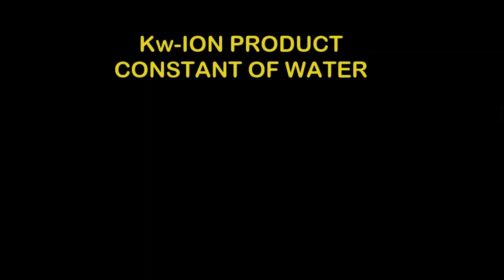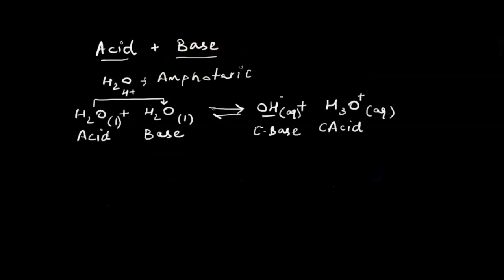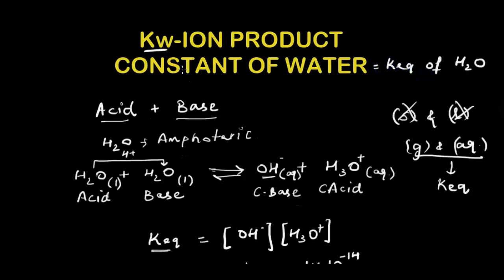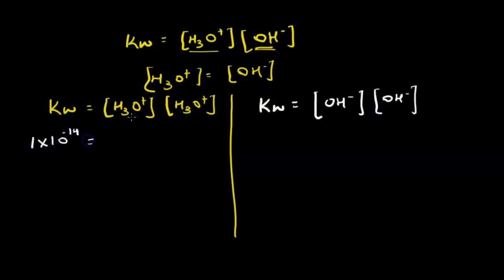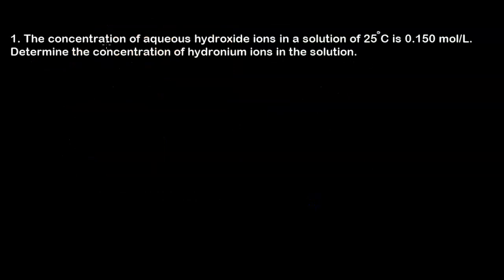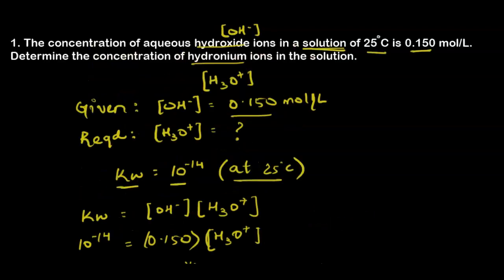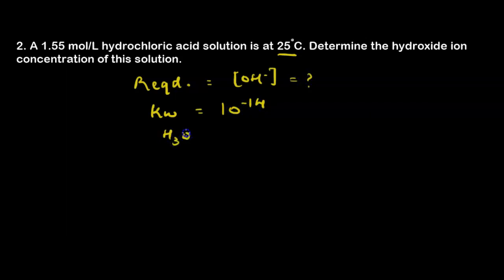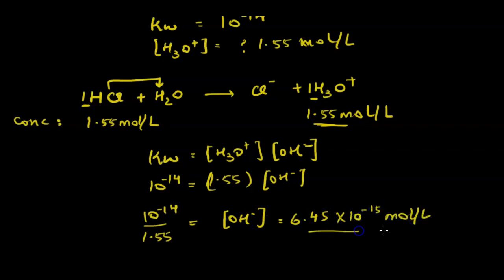Lesson 2 Kw Ion Product constant of water| auto ionization of water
This video explains the auto ionization of water. It explains how any solution can be called acidic,basic or neutral.
It explains the value of Kw at 25 degrees celsius.